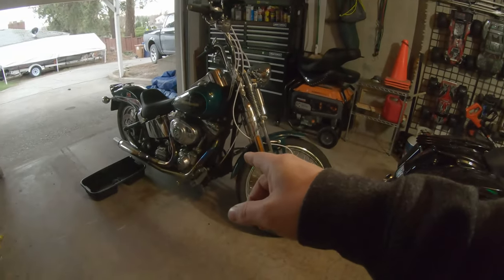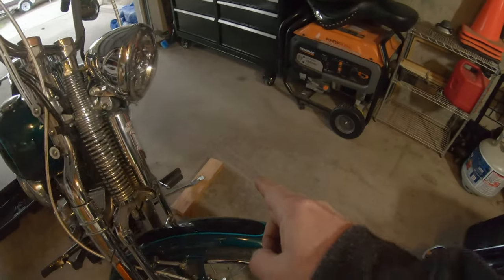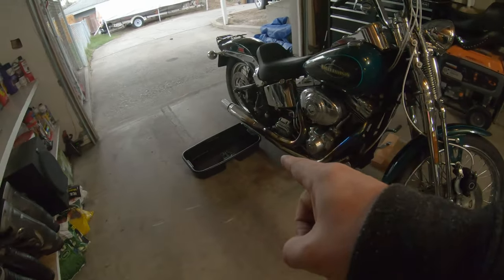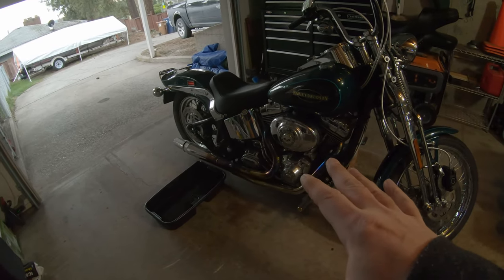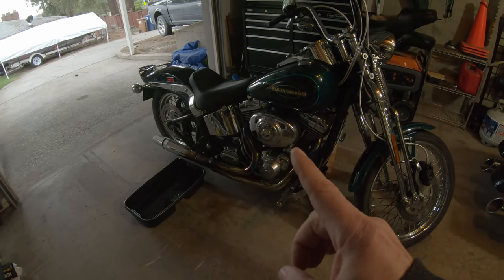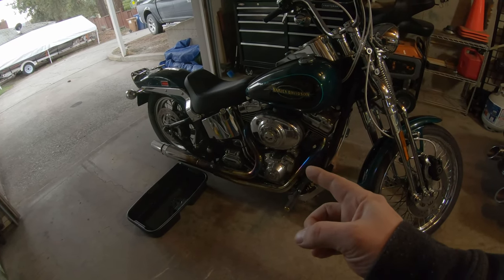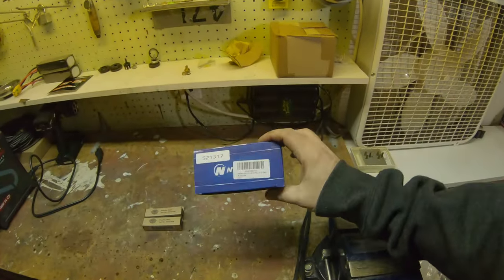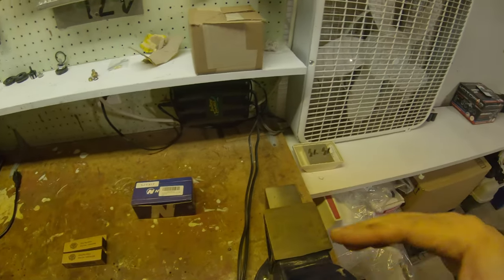3 hole change for the Softail Springer